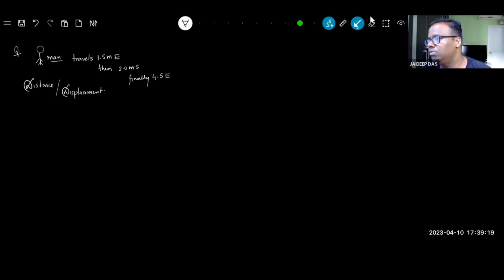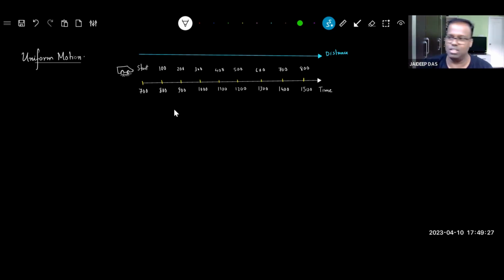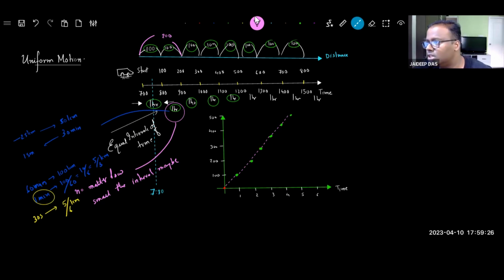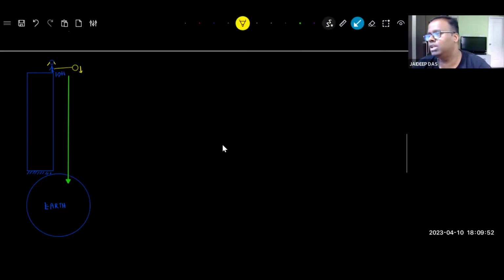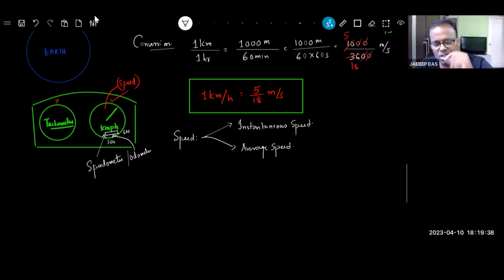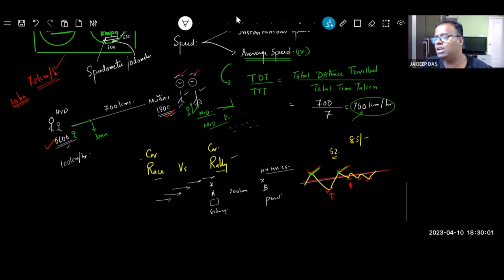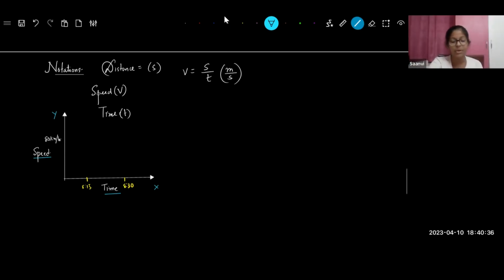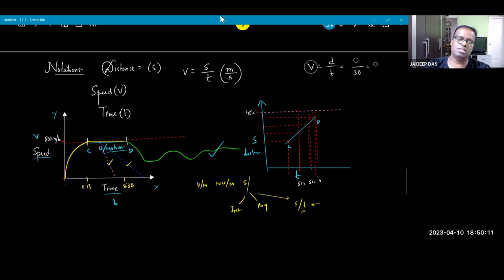Motion I 2 I CBSE 9 PHYSICS I Uniform & Non-uniform Motion I Speed I Instantaneous & Average Speed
The video is an edited compilation of the live class conducted with my students

Unit 1 - Motion in a Straight Line

Lecture - 02

Topics covered

Distance -time graph for uniform and non-uniform motion
Speed
Instantaneous speed
Average speed
Constant speed